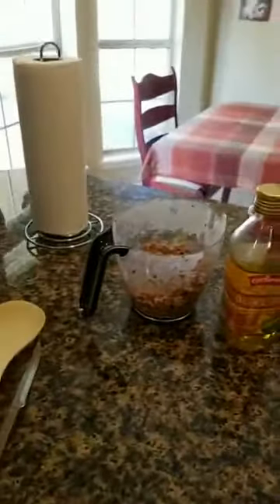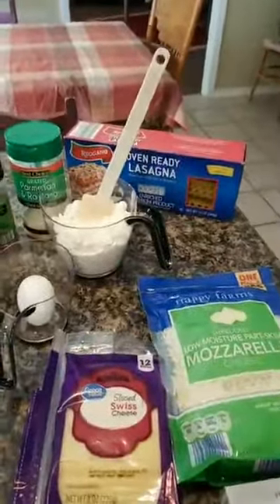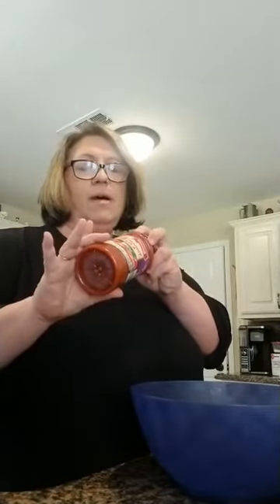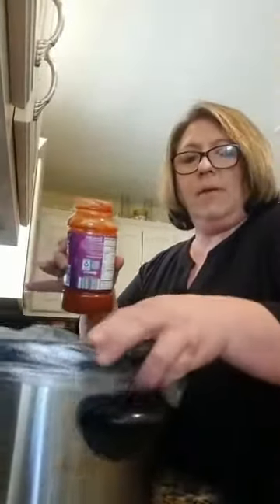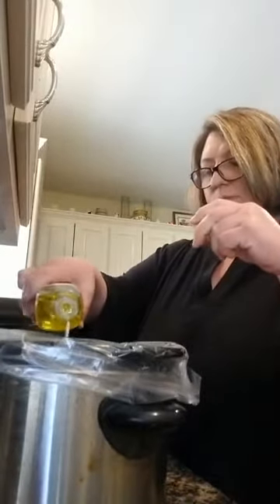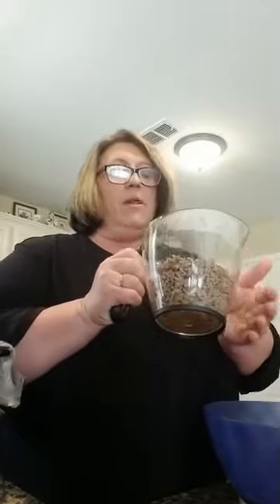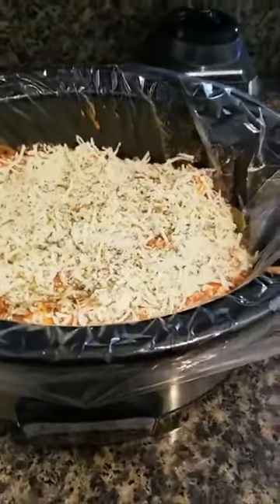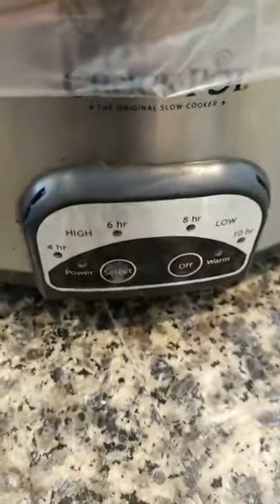What's for dinner? |Whats for dinner tonight|Quick & Simple meals|Easy Meals to make at home|Dinners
HEY Y'ALL PAULA DARLENE HERE.
CHECK OUT WHAT NEW FOR DINNER.
TRYING OUT SOME NEW RECIPES.
BEEN GRILLING,TESTING NEW RECIPES,MAKING SOME BREAD ALL KINDS,
LEARNING ON HOW TO CAN FRESH FRUIT AND VEGS . LOTS OF FUN
JOIN ME AND WATCH AND SEE HOW I DO.
LOVE YEAHS SEE YEAH LATTER.

BUDGET FRIENDLY  LASAGNA MY FAMILY LOVES
 1 POUND GROUND TURKEY / BEEF
SPAGHETTI SAUCE
MOZZARELLA CHEESE
SWISS CHEESE
COTTAGE CHEESE
CREAM CHEESE
BOX NOODLES
  FOIL WHEN BAKING
 OVEN AT 350  TILL NOODLES ARE TENDER